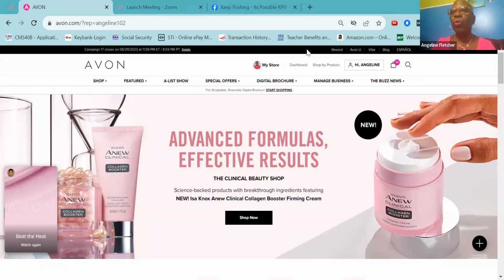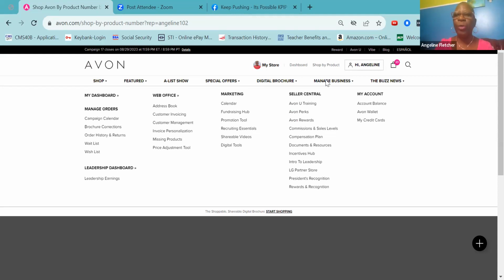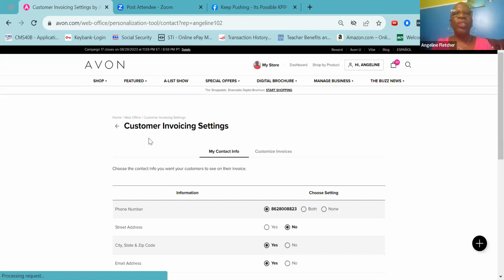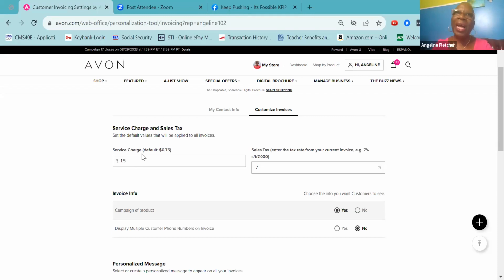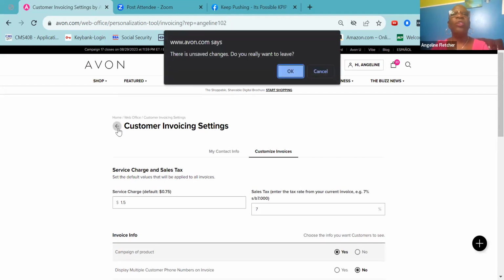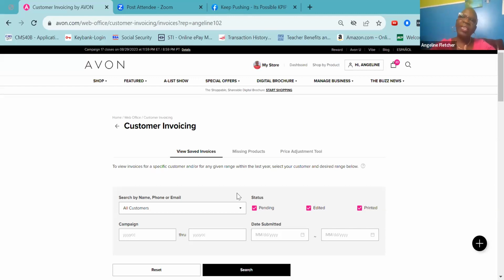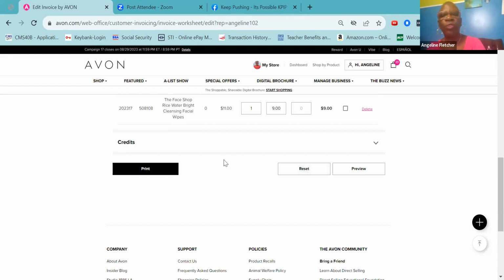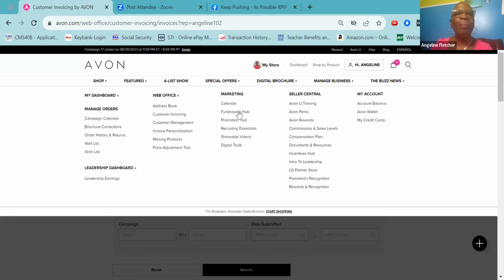CREATING CUSTOMER INVOICES FOR AVON REP - A STEP-BY-STEP GUIDE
Hi friend
Whether you're a seasoned Avon representative or just starting, this tutorial will simplify the invoicing process for you. By the end, you'll be able to confidently create and give invoices to your customers.
Welcome, Avon reps, to our tutorial on creating customer invoices! In this video, we'll show you how to create invoices for your valued customers.

Love and Beauty
Angeline
AVON - "All of the amazing quality without the trauma of high prices"